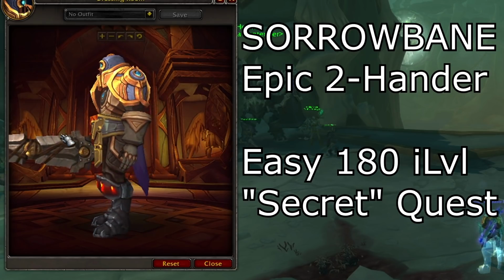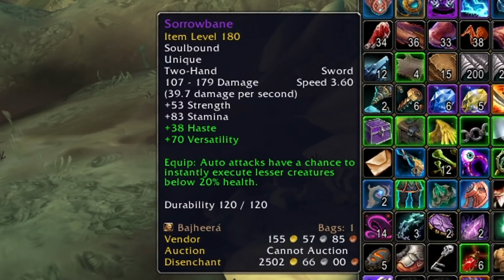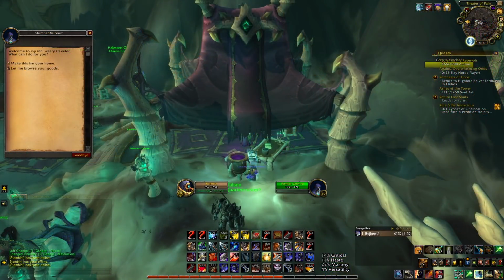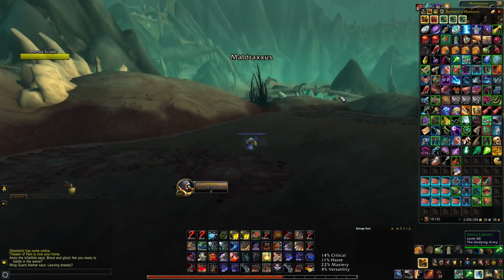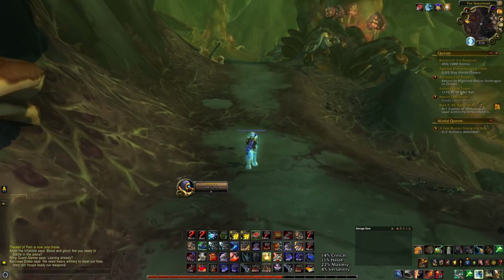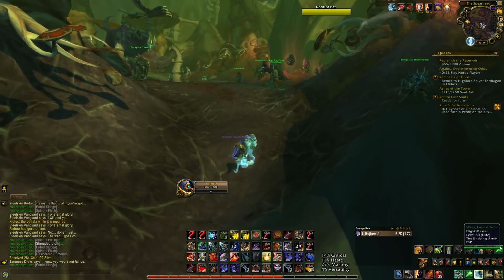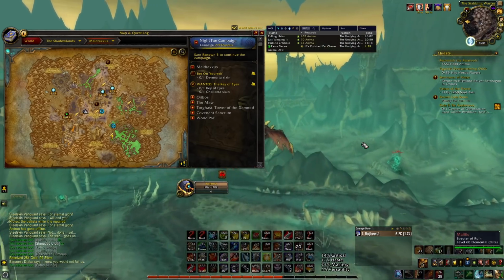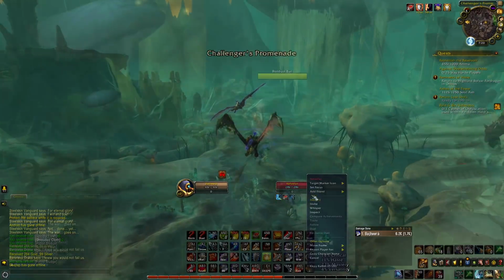SORROWBANE: Epic 180 iLvl 2-Hander (How to Get it!) - WoW Shadowlands 9.0 Secret Item Quest Guide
SORROWBANE: Epic 180 iLvl 2-Hander (How to Get it!)
WoW Shadowlands 9.0 Secret Item Quest

Memberships are now enabled on YouTube (Like subbing on Twitch, but on YT) 💪🏼😁👍🏼

Partie is an all new app designed to help you find the perfect team to make GAINS in the GAMES!

Check them out for all of your PC needs!

Join thousands of mighty heroes in Azeroth, a world of magic and limitless adventure.

World of Warcraft (WoW) is a massively multiplayer online role-playing game (MMORPG) released in 2004 by Blizzard Entertainment.